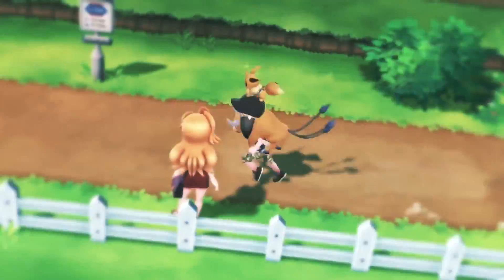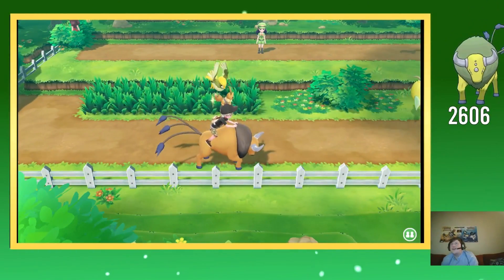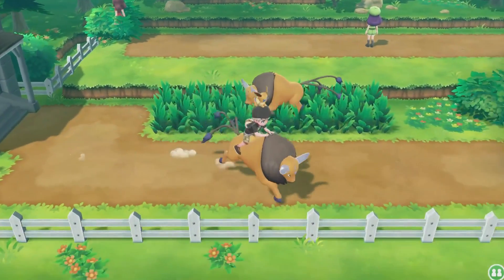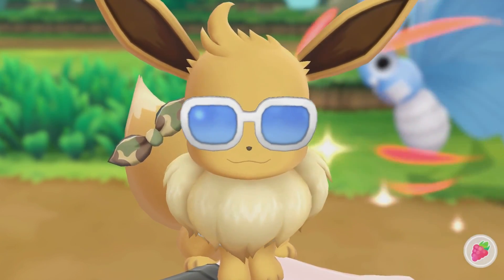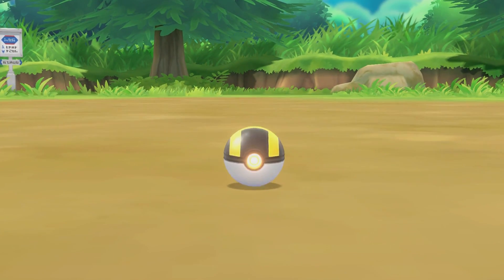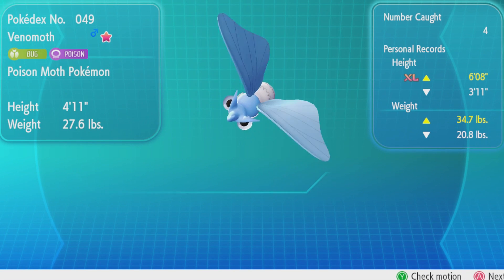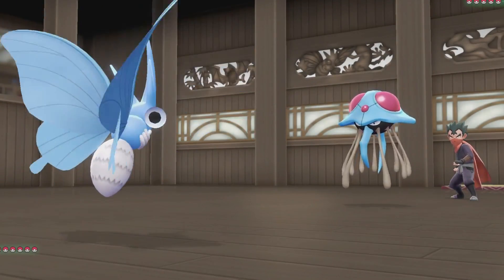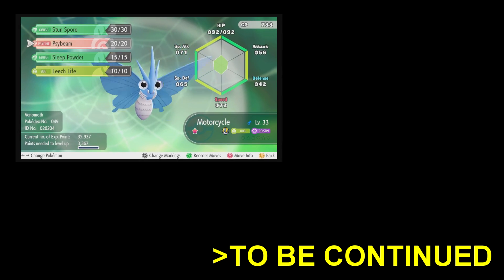458 - LIVE! Shiny Venomoth in Let's Go Eevee after 13,248 Seen!! (Full Odds)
A pretty crazy thing I found in my long adventure to find shiny Tauros full odds! So happy to have found this cool bug. Been hunting Tauros with a 10 chain to increase its encounter rate but not change the shiny odds because that's just how I personally prefer to do things. Expect more new stuff soon as soon as I can put this game (and Smash Ultimate later this week) down for long enough to edit some of my bigger projects LOL

The narration is a couple seconds ahead of the video because the Elgato I use has a 3 second delay from what's actually happening